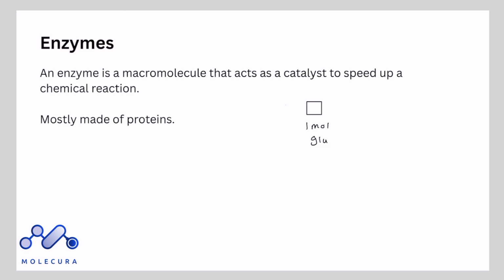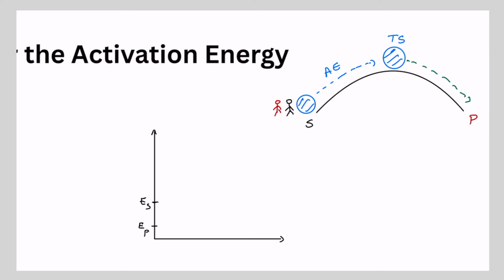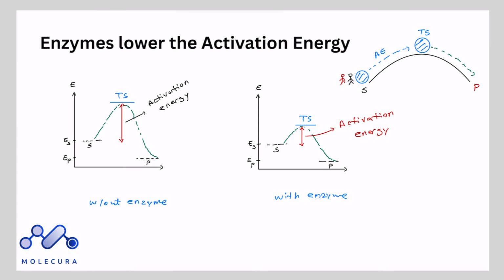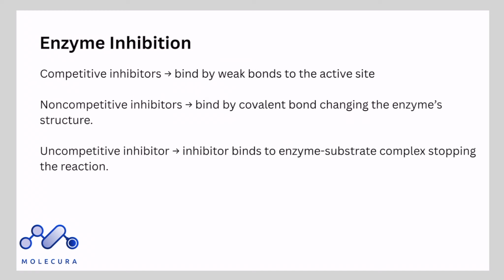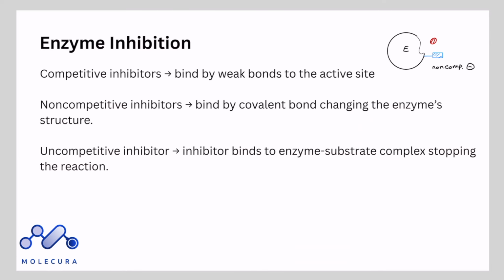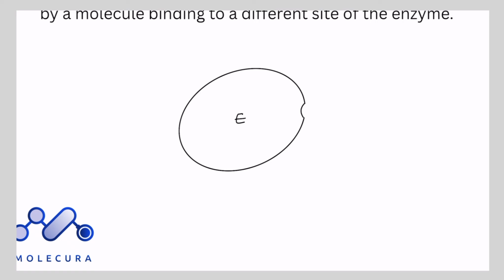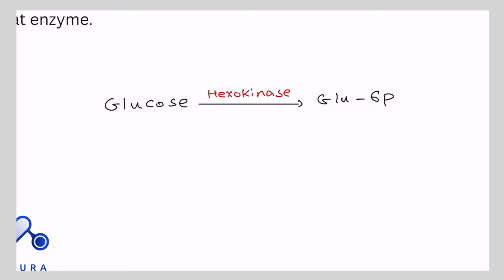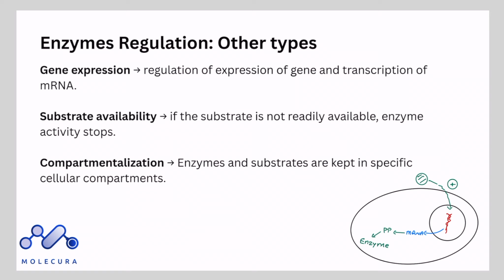How Do Enzymes Work? | Medical Biochemistry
📖 Topic: How Do Enzymes Work?

⏱️ Timestamps:
00:00 Intro
00:16 What are enzymes?
01:22 Activation energy & enzymes
05:43 Enzyme's active site
07:28 Co-factors and co-enzymes
08:05 Enzyme inhibition
12:00 Allosteric regulation
14:28 Feedback regulation
15:41 Other regulation types

Images created in BioRender.com

📚 References
Campbell Biology (Urry et al.)
Marks’ Basic Medical Biochemistry (Lieberman & Marks)
Biochemistry (Berg, Tymoczko & Stryer)